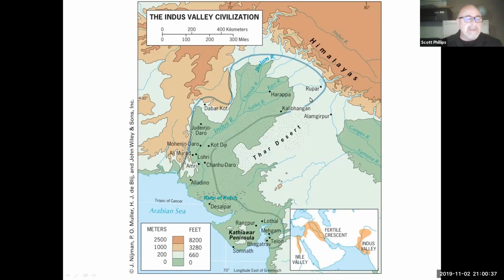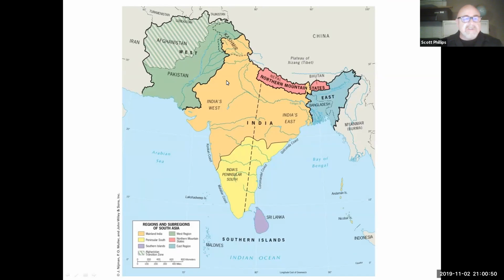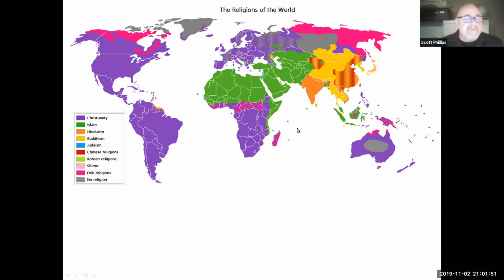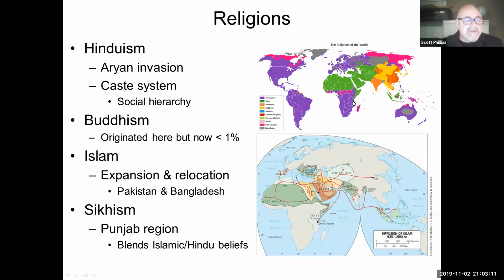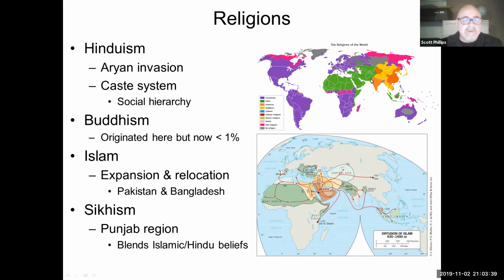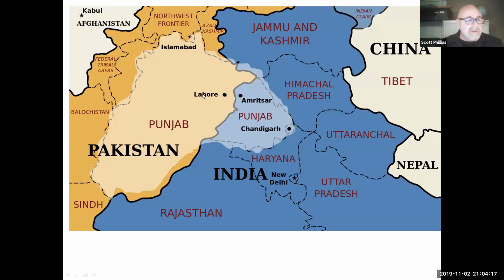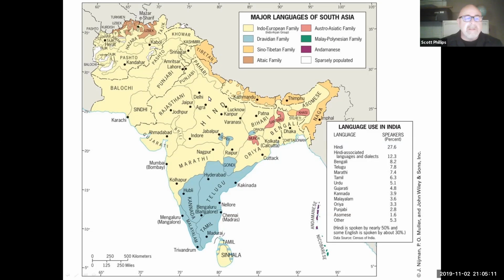GEOG 6, 5A SouthAsia Part 3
GEOG 6, 5A SouthAsia Part 3, Religion and Language